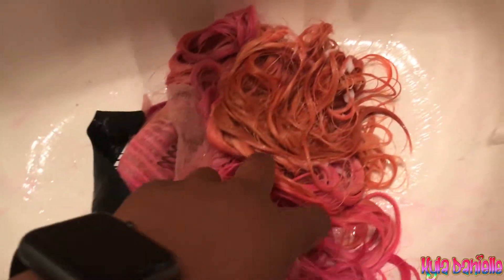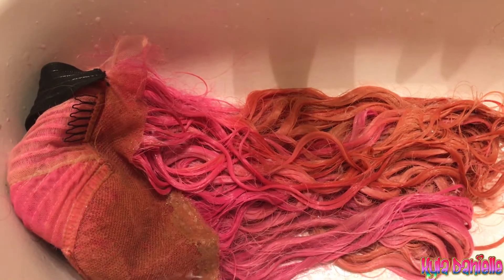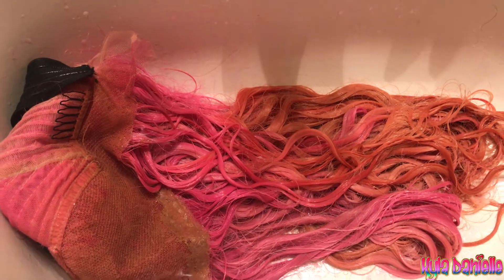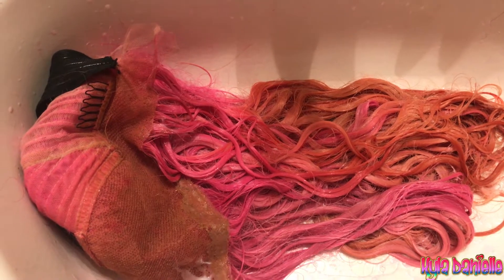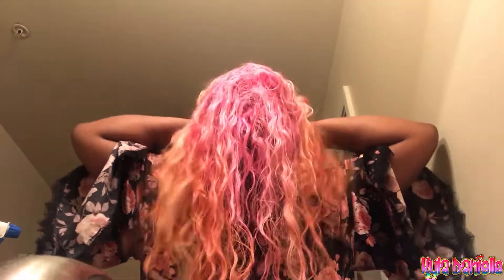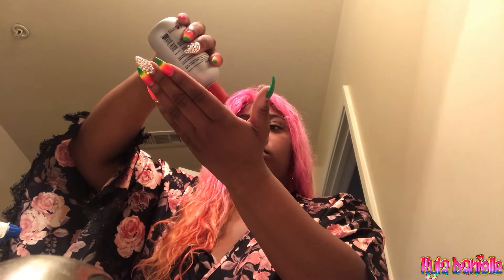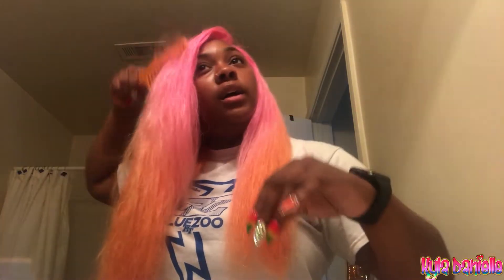HOW TO REVIVE YOUR WIG SIS!! (ONE PRODUCT) 😱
In today's video I will show you how I revive my wigs using silicon mix. It's easy and will definitely help you use your hair for a lot longer! See you in my next video.